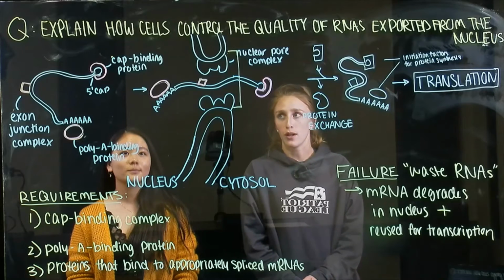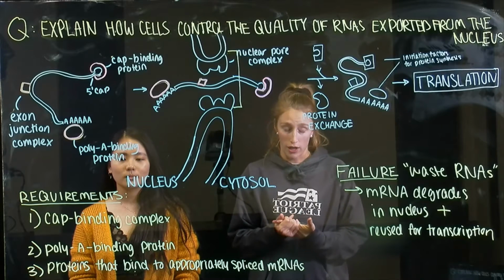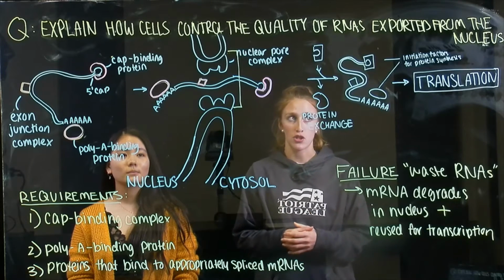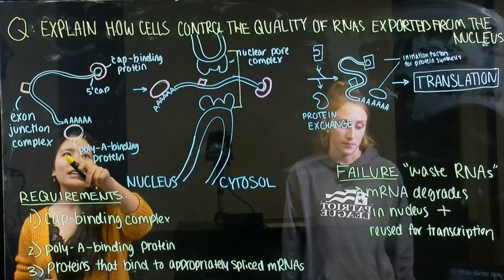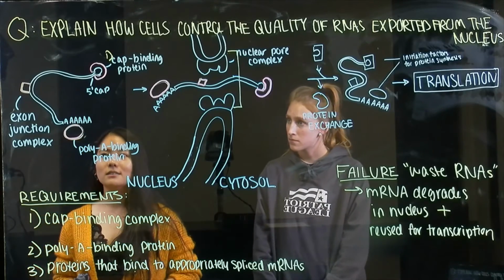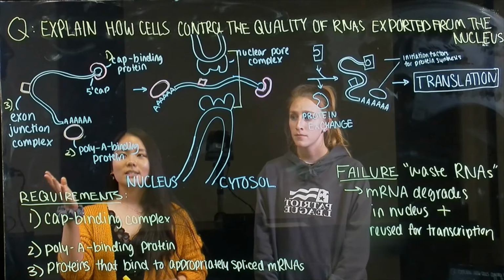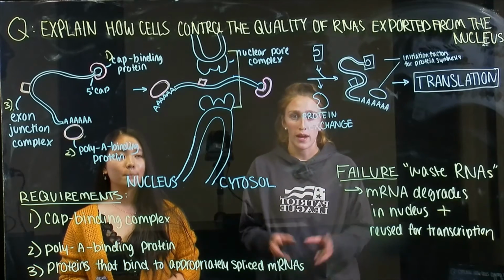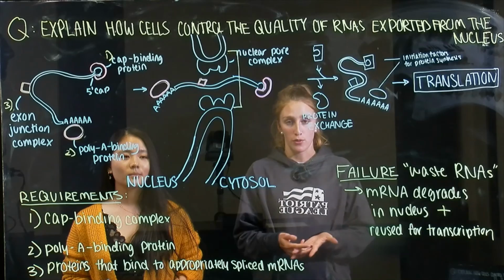Controlling Quality of RNAs Exported from Nucleus (BIOS 041)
We will be explaining how cells control the quality of RNAs exported from the cell.